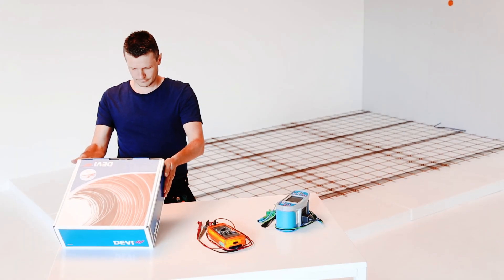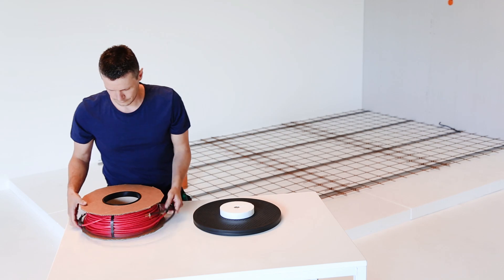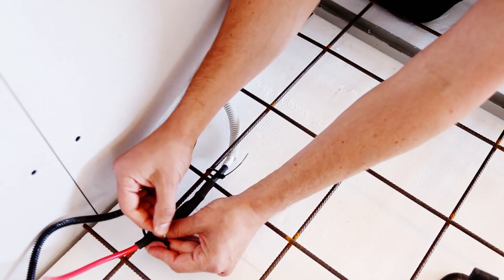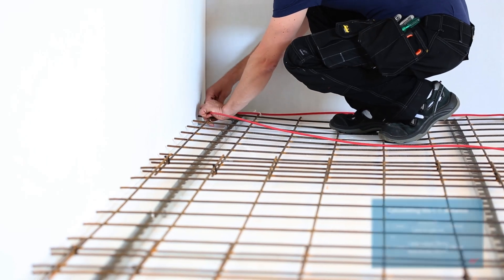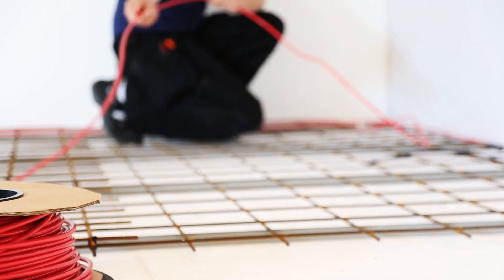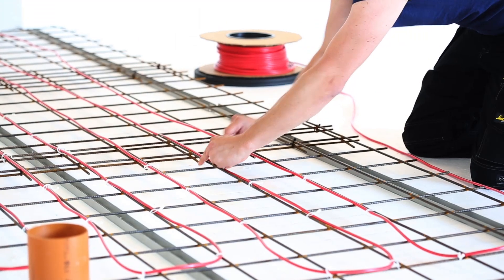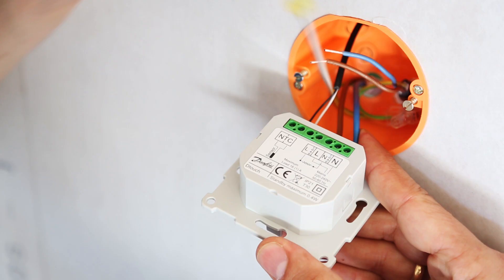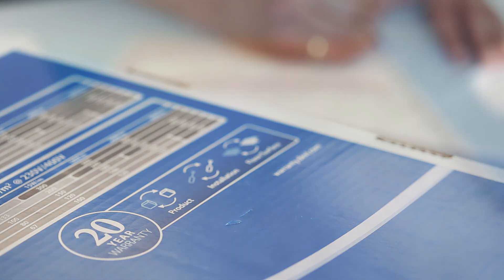DEVIflex™ - Electrical Heating Systems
New cables for your next floor heating solution -- try DEVIflex™.
Watch this video to get a quick introduction to the key benefits of the new cables.

Try the new DEVIflex™ cables for your next indoor floor heating installation. So far the feedback from installers has been positive: the new cables are easy to install and live up to even the strictest requirements.

The new DEVIflex™ cables have received a warm welcome among installers and have fast become a popular choice for safe and reliable floor heating solutions.

DEVIflex™ is a high-performance, flexible electrical heating cable that conforms to the M2 requirements of the tough IEC 60800:2009 standard. The DEVIflex™ product programme is wide with cables available for many different applications.

When using DEVIflexTM, you can extend the installation season into the winter months, since the cables can be installed at temperatures down to -- 5oC.

The new DEVIflex™ cables are round, sleek and highly flexible, developed in close cooperation between Danfoss and installers to allow fast and easy installation. Its round profile makes the cable suitable for a wide range of indoor floor construction types, i.e. for thin, fine-floor constructions as well as rougher, concrete structures. For optimum safety at the building site, the cable has a clearly visible round cold lead to avoid installation of heated cable in the wall pipe by accident.

The DEVIflex™ cables are supplied with the unique 20-year DEVIwarranty™.